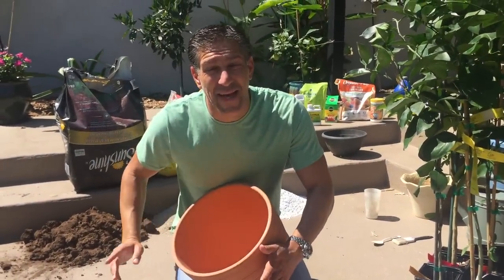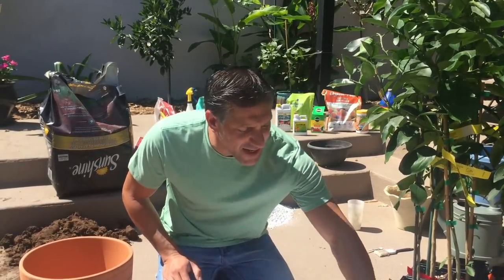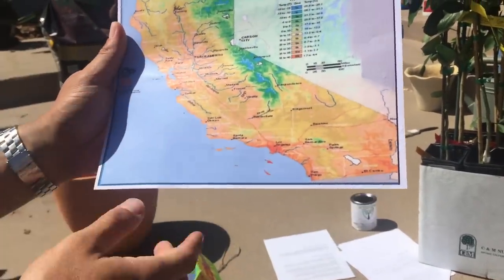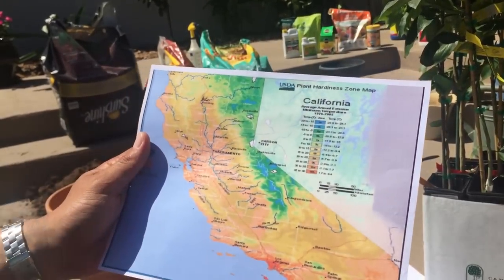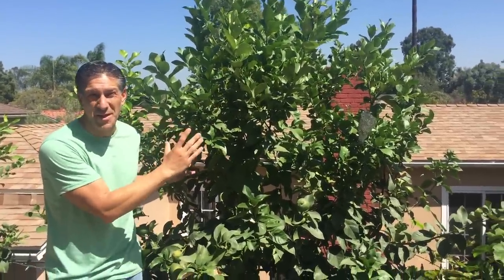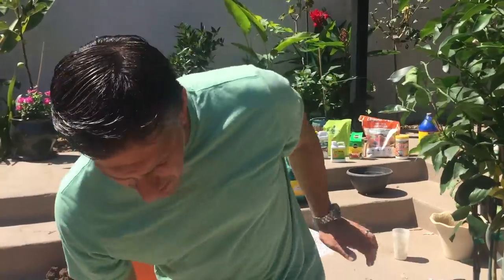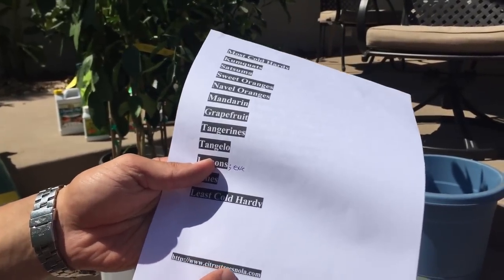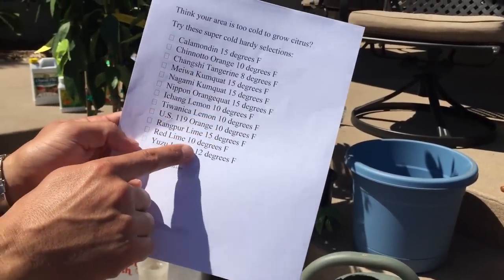Grow Citrus ANYWHERE! | Potting Tips | MicoClimate | Hardiness Zones | Organic Sun Block Protection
discusses how to grow and care for your potted fruit trees (especially citrus).  Learn how to make potting soil that is superior to store brands and learn the importance of adding more perlite at the top and bottom couple inches to avoid root rot.

This video was inspired by two plant enthusiasts, Al Willcoxen in Canton, Illinois, as well as Mr. Nguyen in Livermore, California.  Thank you for the ideas and continued inspiration behind the videos!!!

PLUMERIA TIPS: Potting, Cutting & IV Organic Tree Guard Paint